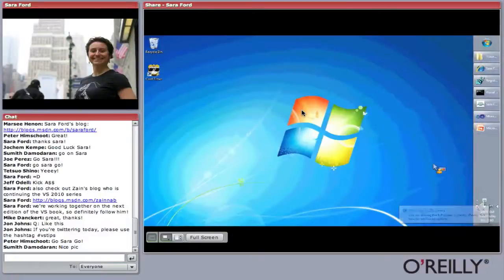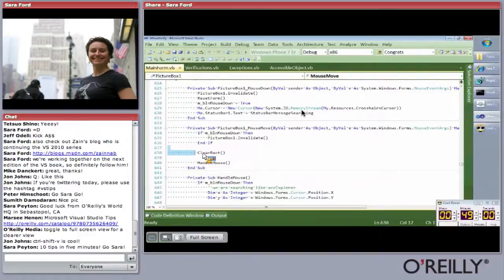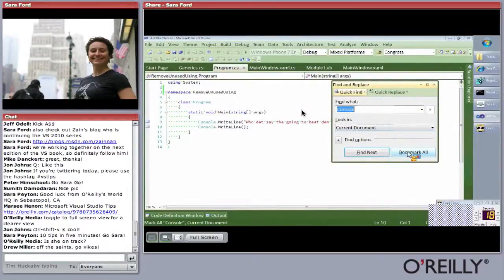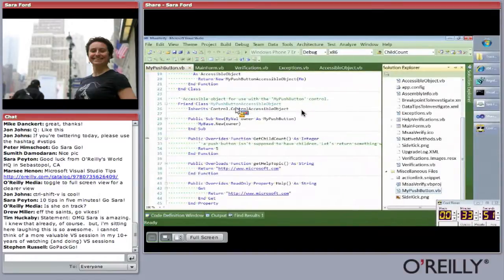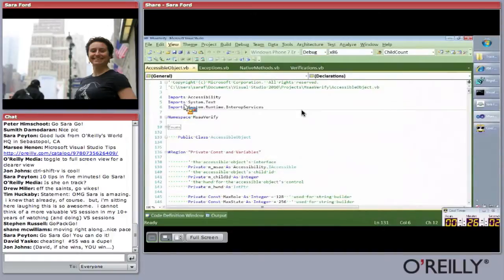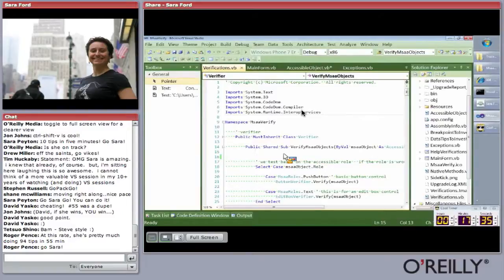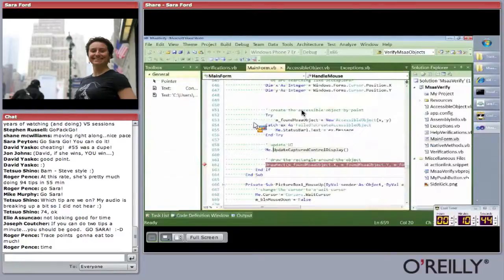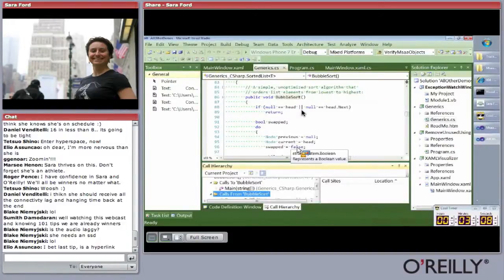O'Reilly Webcast: Sara Ford's 101 Visual Studio Tips in 55 Minutes Challenge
When Sara Ford gets excited she talks fast. Very fast. So fast in fact that she decided to race the clock at the Visual Studio Launch Event in Mountain View, CA and attempt to demo 101 Visual Studio tips in under 55 minutes.

This webcast is a rematch of Sara against the clock. Last time she missed by 15 seconds. Will she succeed? Watch and see!